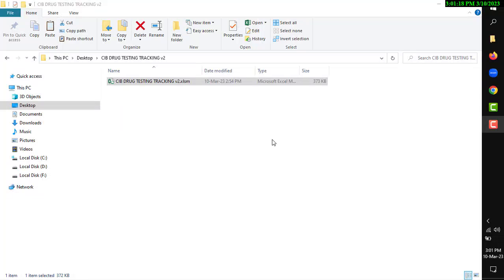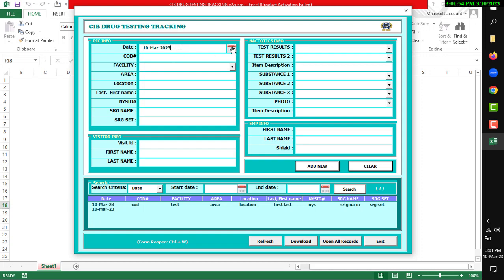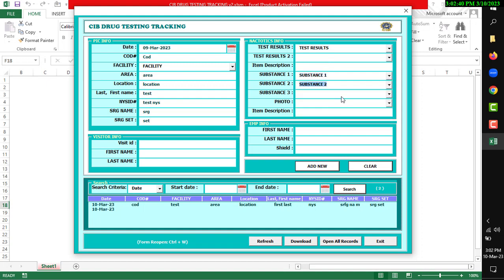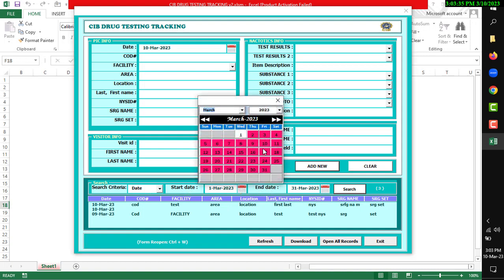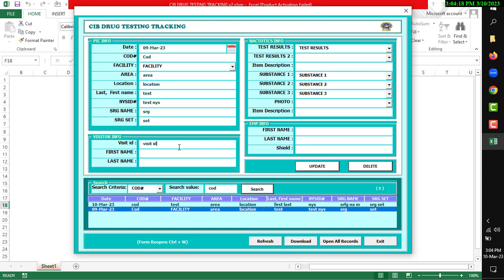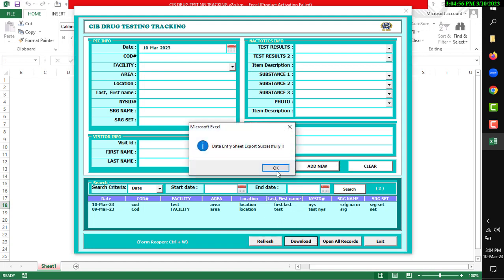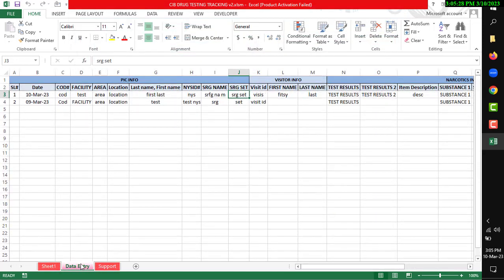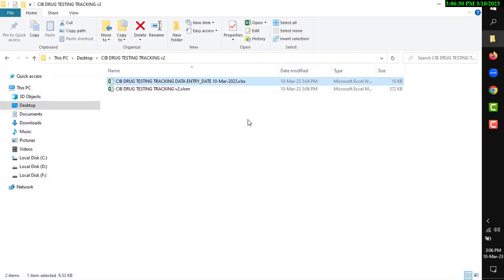Excel VBA Data Entry Userform User Guidelines